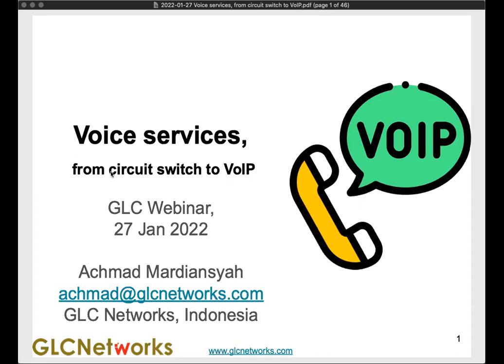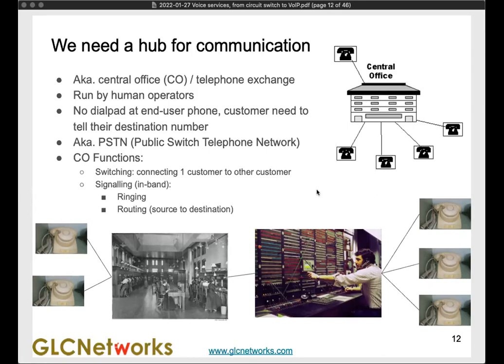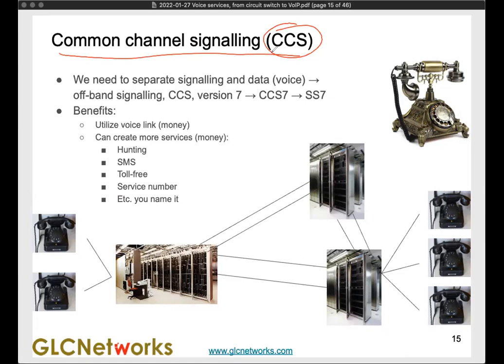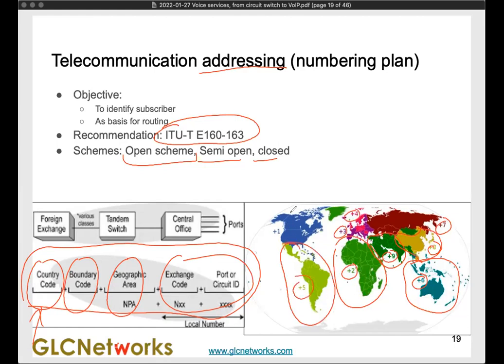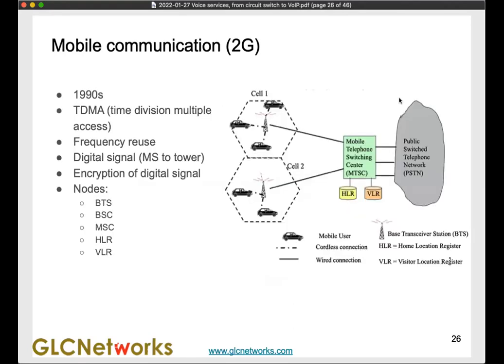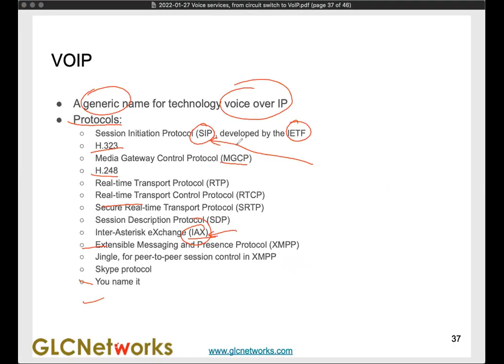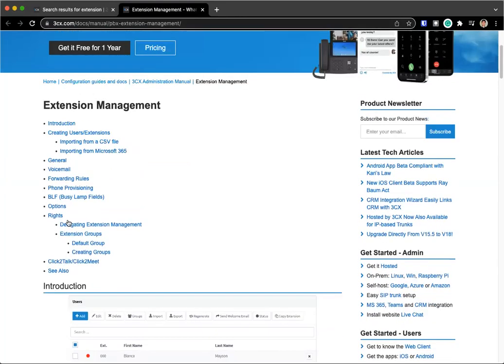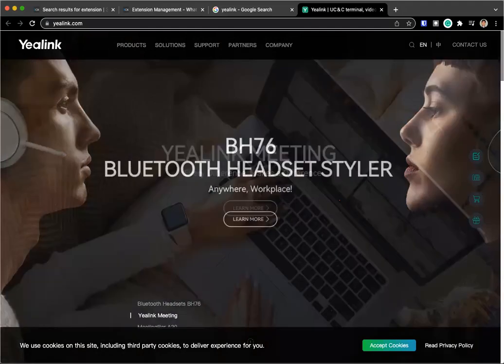Voice Services, From Circuit Switch to VoIP (English)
Webinar topic: Voice Services, From Circuit Switch to VoIP

In this webinar series, we discussed about Voice Services, From Circuit Switch to VoIP